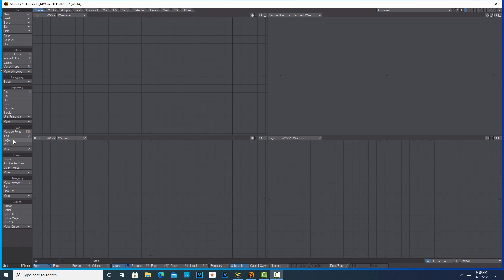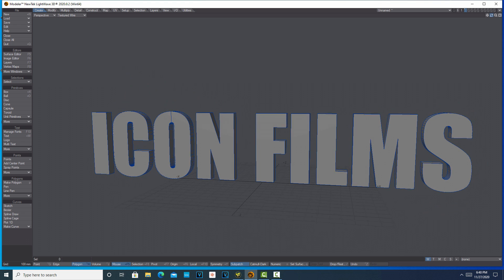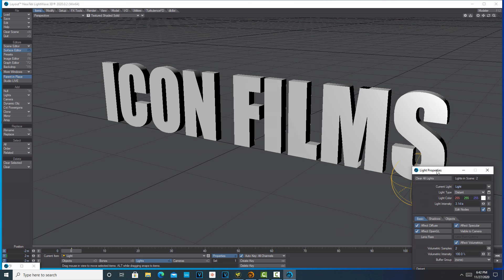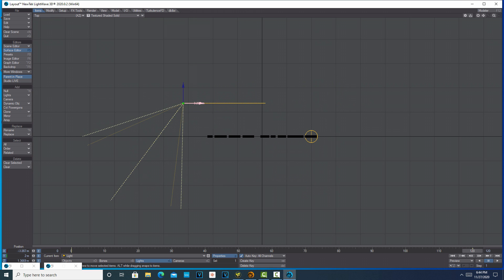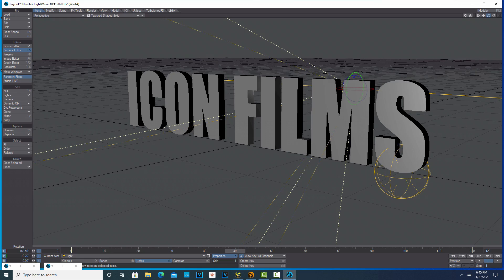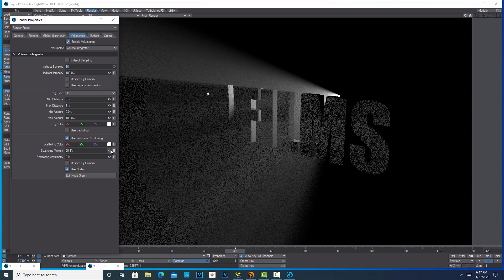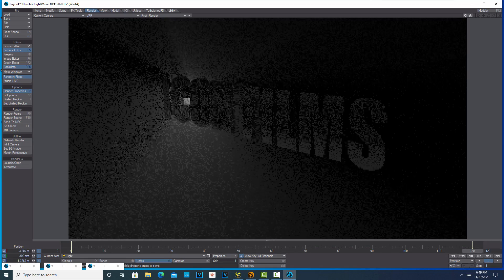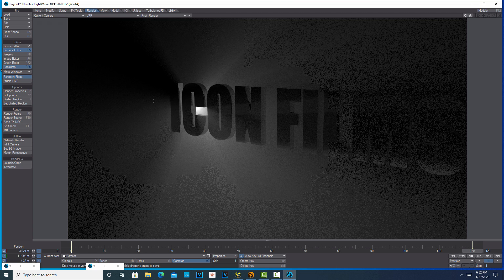Animated 3D Logos in LightWave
Quick tutorial on making an animated logo in LightWave 3D.